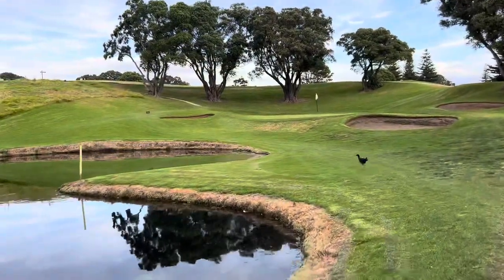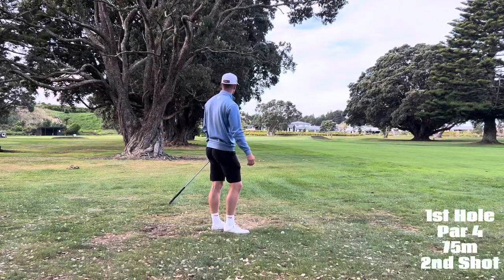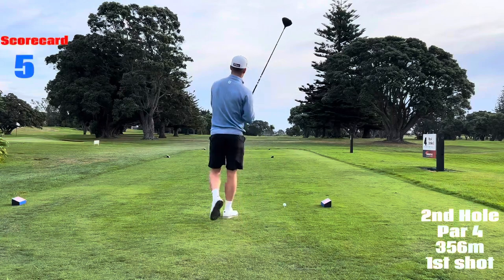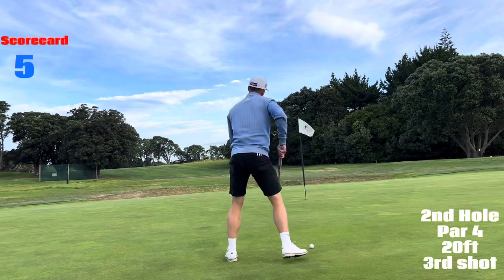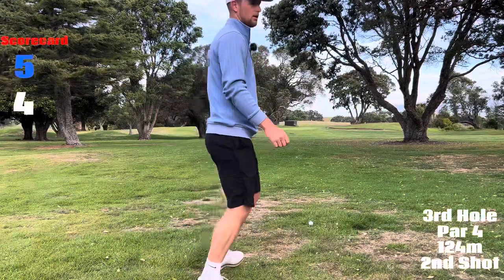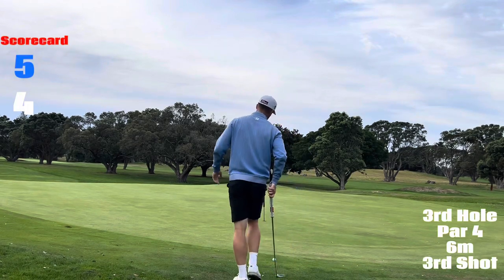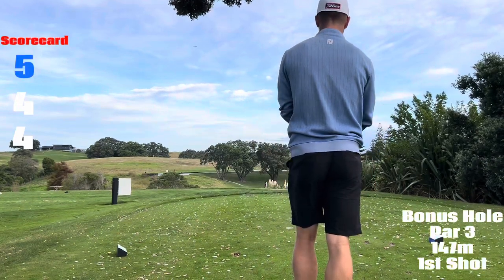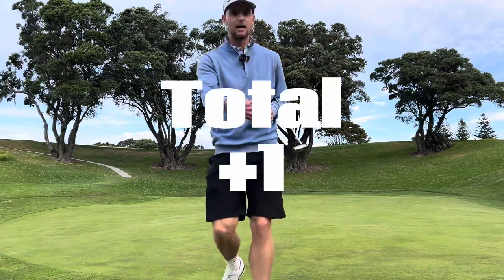Golf With a PGA PRO: Course Management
Narration of 4 holes of golf. Coaching you how to make better decisions on the golf course!